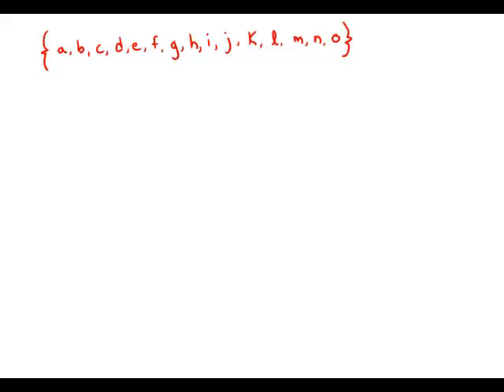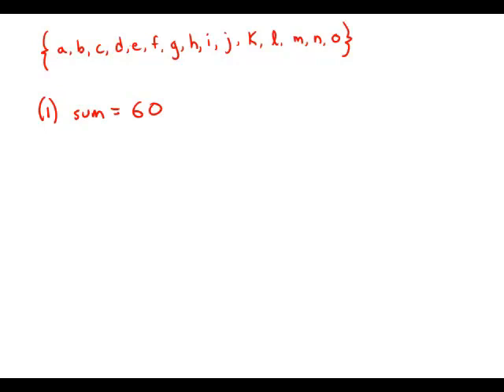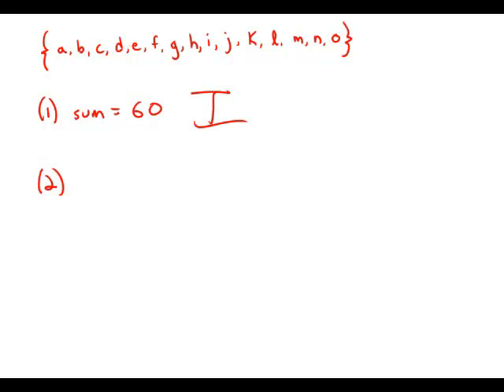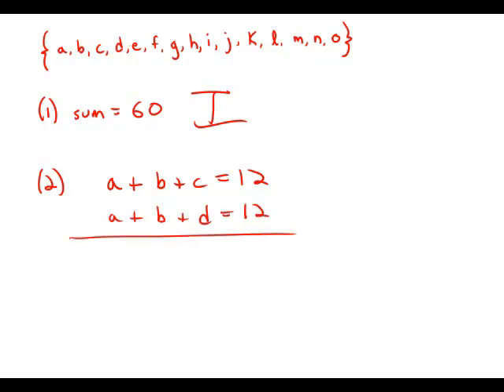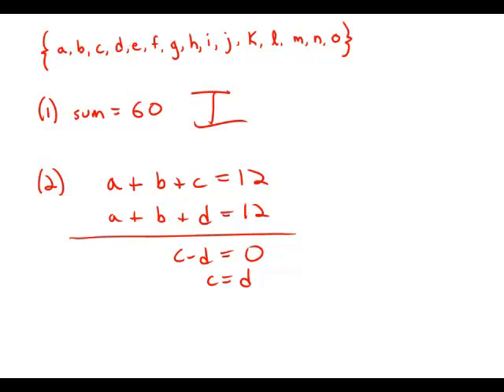GMAT Official Guide 13: Data Sufficiency 144